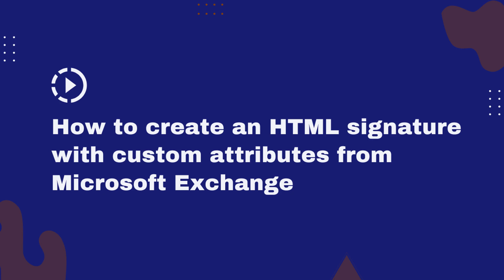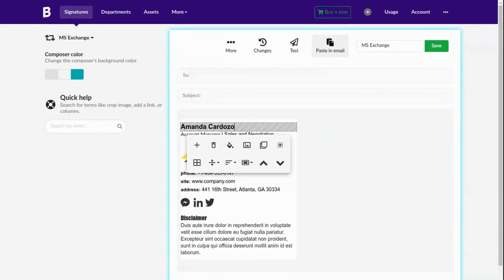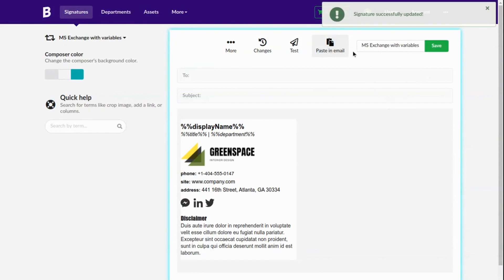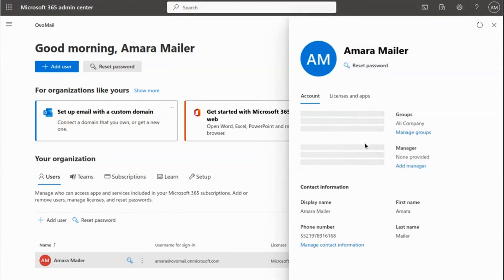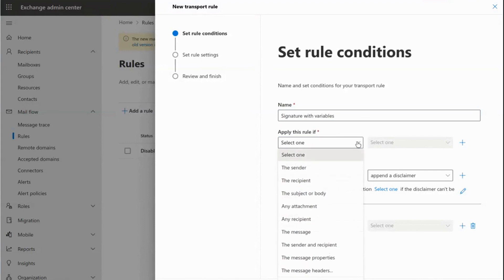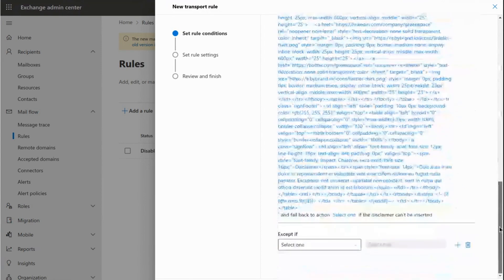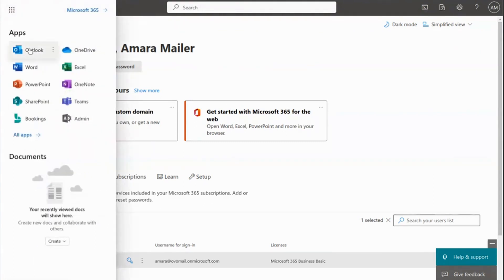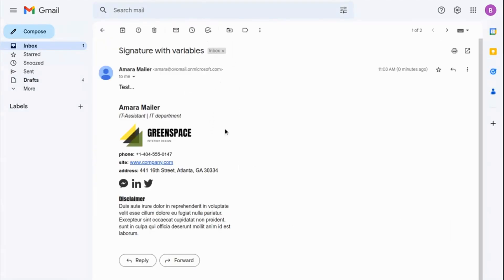Creating HTML signature with dynamic attributes to Microsoft 365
Adding an email signature in Microsoft 365 via exchange can be a great way to boost your brand identity and professionalism. But what if you want to add dynamic attributes like an employee name, title and department? This video will show you how to create an HTML signature with dynamic attributes in microsoft365